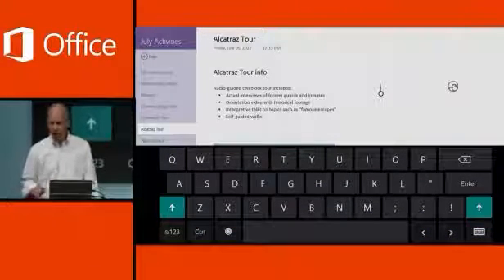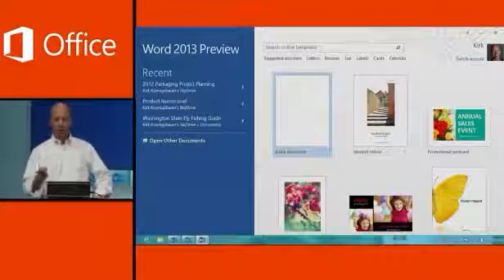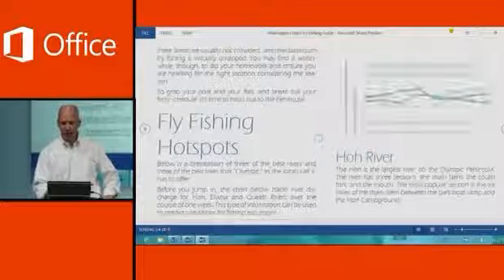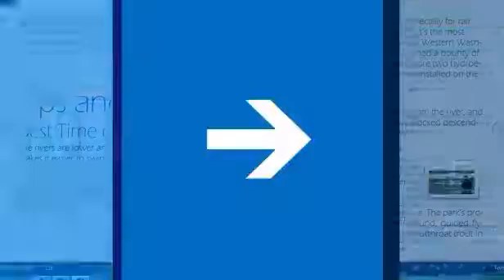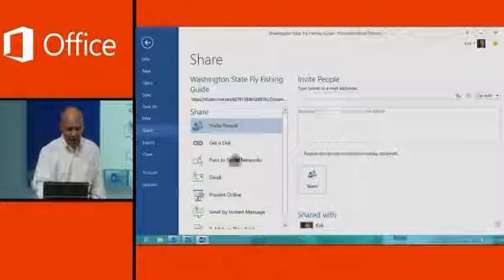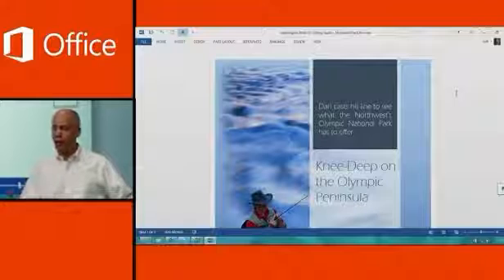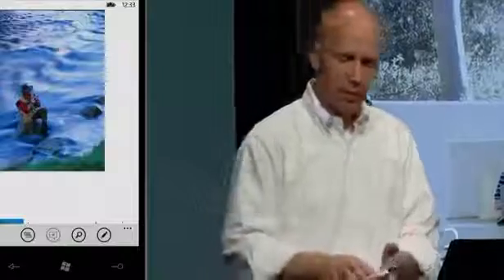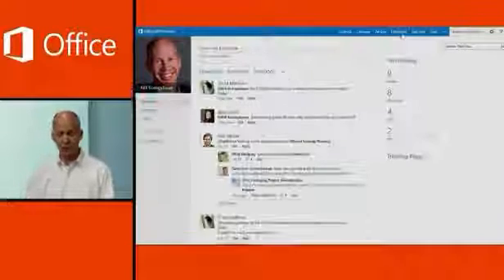Microsoft Office 2013 Part 3 Demo Office 365 Is in the Cloud 07 16 2012